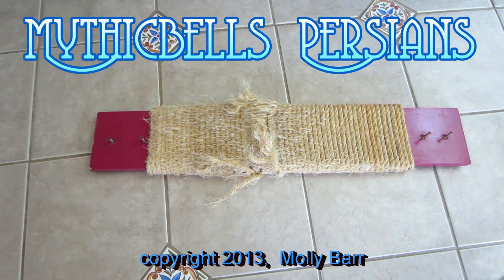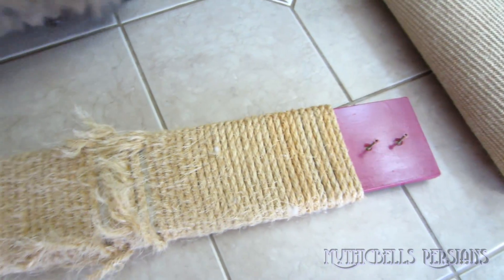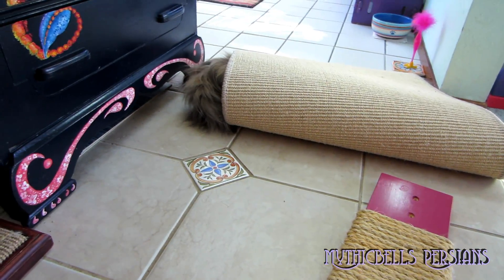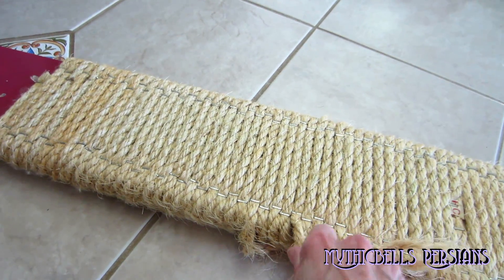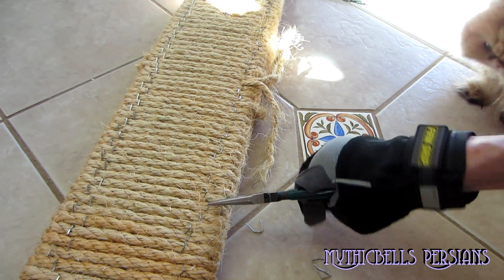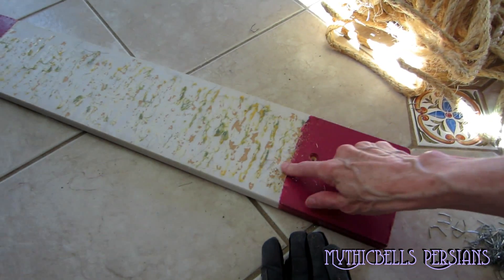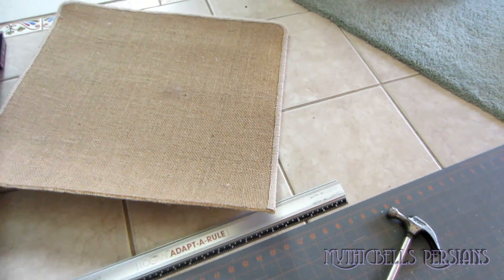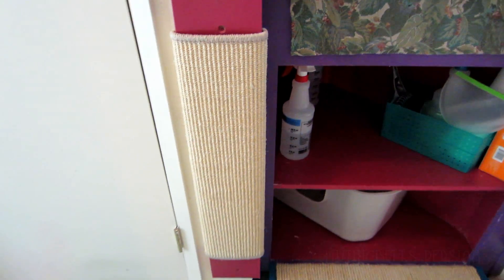13 03 23 Persian kitties supervise DIY cat scratching board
I have scratching boards on the stair landing and at the top of the stairs.  The cats use them a LOT as you can see from the frayed rope.  The cats stop at each point coming and going up and down the stairs.  So cute.  The rope doesn't last long, so I'm trying something new.  I have help as I re-do the first one:  Gypsy Rose, Sahara, and Sirocco